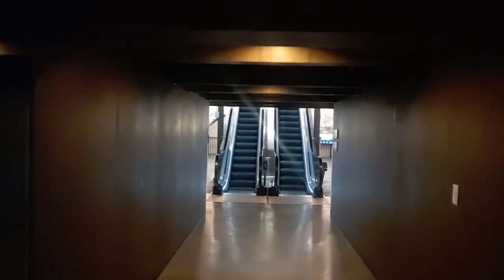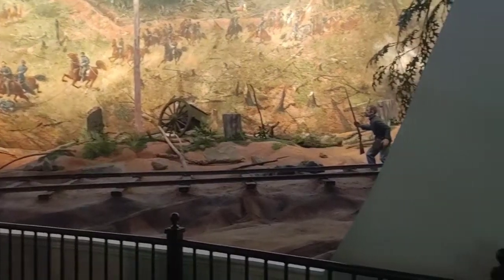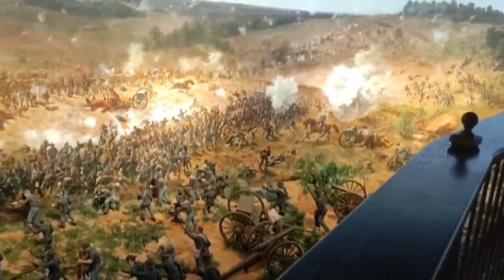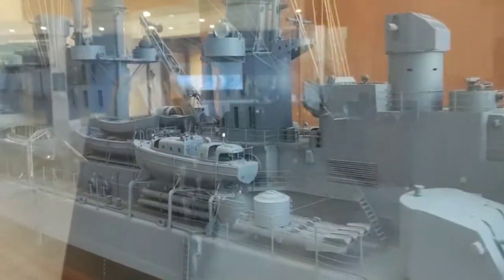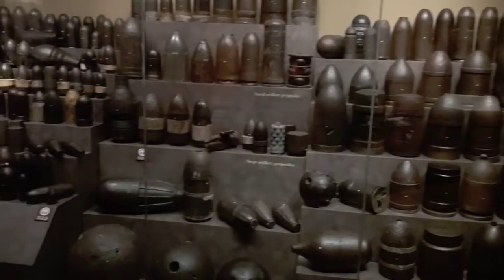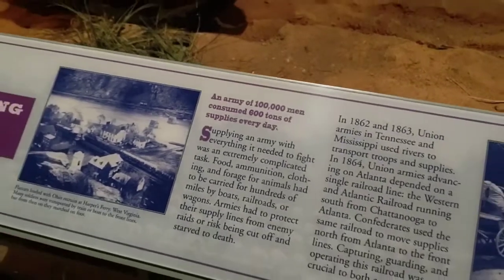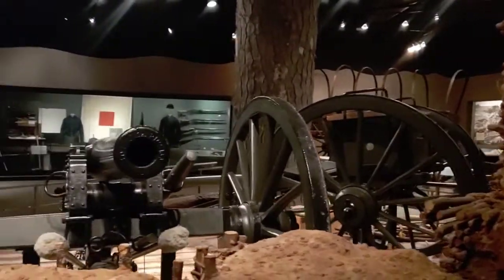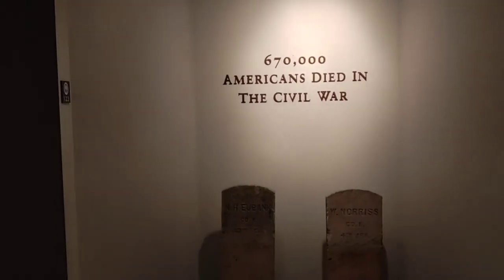Impressive Cyclorama and American Civil War Military Collection at the Atlanta History Center